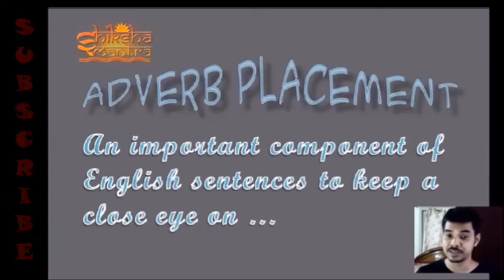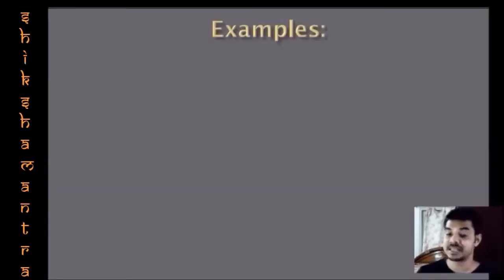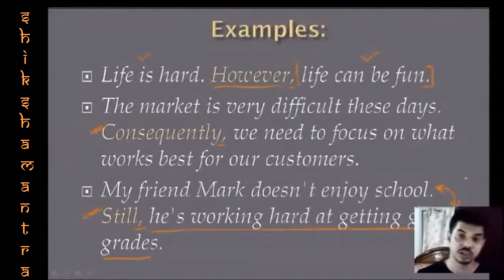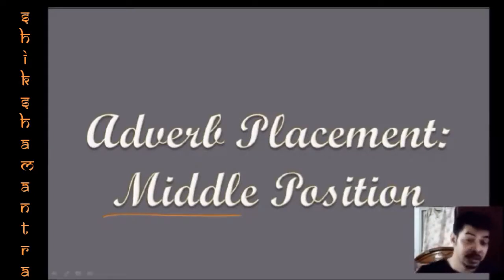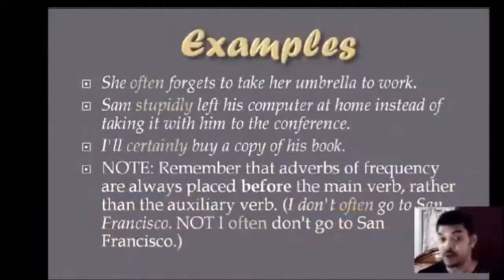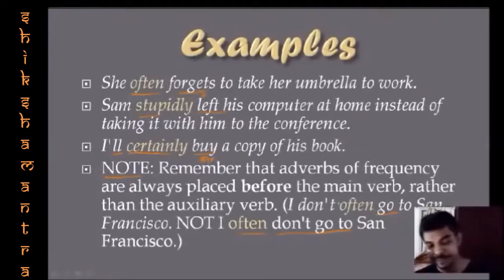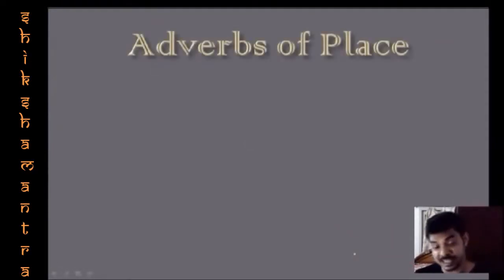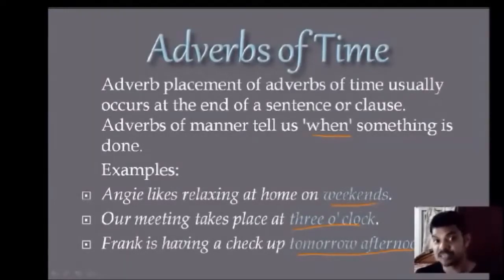Placement of Adverbs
an adverb is placed in a sentence with much care.
Adverb Placement: Initial Position
Adverb placement at the beginning of a clause or a sentence is referred to as 'initial position'.
Connecting Adverbs
Initial position adverb placement is used when using a connecting adverb to join a statement to the preceding clause or sentence. It's important to remember that these connecting adverbs take adverb placement at the beginning of a phrase in order to connect it to the phrase that has come before. Commas are often used after the use of a connecting adverb.
Time Adverbs
Time adverbs are also used at the beginning of phrases to indicate when something should happen. It's important to note that time adverbs are used in a number of adverb placements. Time adverbs are the most flexible of all adverbs in their adverb placement.
Adverb Placement: Middle Position
Focusing Adverbs
Adverb placement of focusing adverbs generally takes place in the middle of a sentence, or in the 'mid-position'. Focusing adverbs put the emphasis on one part of the clause in order to modify, qualify or add additional information. Adverbs of frequency (sometimes, usually, never, etc.), adverbs of certainty (probably, certainly, etc.) and comment adverbs (adverbs expressing an opinion such as 'intelligently, expertly, etc.') can all be used as focusing adverbs.